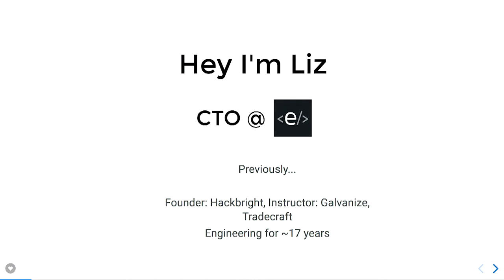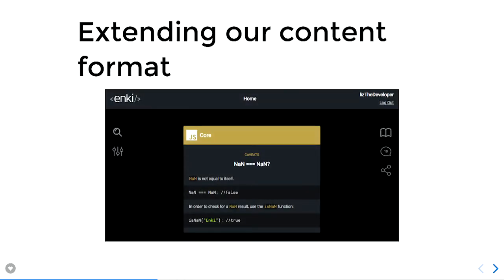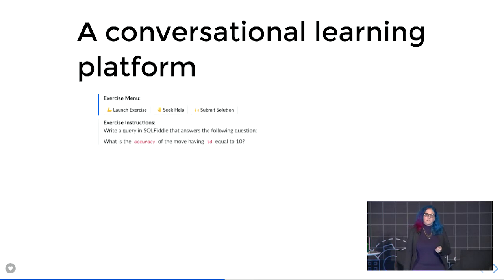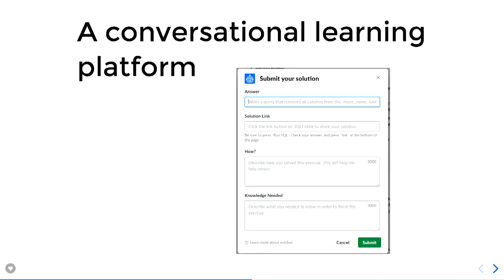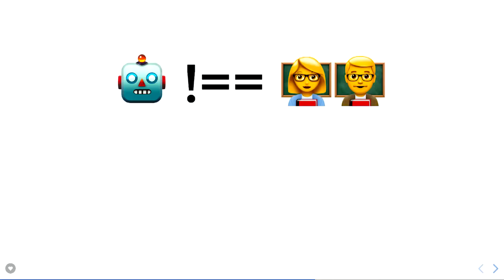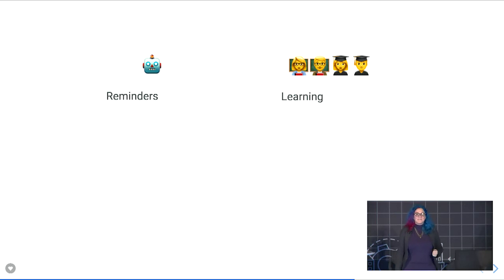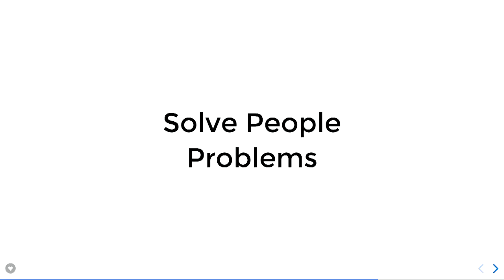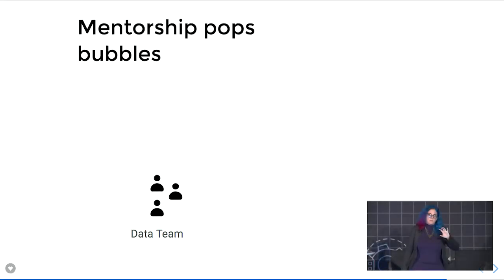The Best Interface for Learning is No Interface | Spec by Slack 2018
The Slack platform has allowed Enki, an open-source learning platform, to create a chatbot that delivers learning content, drives internal knowledge sharing, and supports a culture of learning and mentorship that works on every operating system. This talk shows how bots in Slack have allowed Enki to put learning and mentorship interactions in their natural context — a conversation between a learner and a mentor.

FEATURED SPEAKERS:
Liz Howard, CTO, Enki